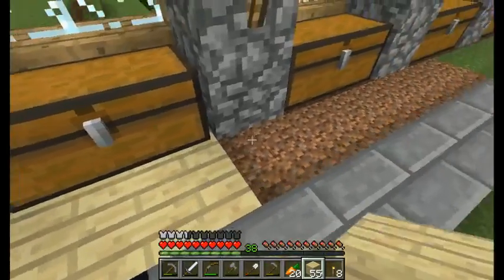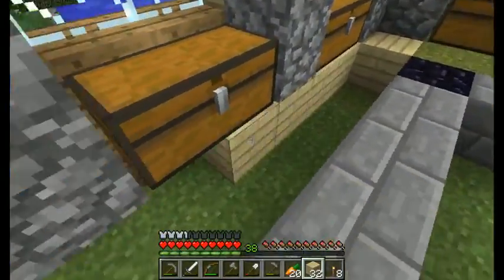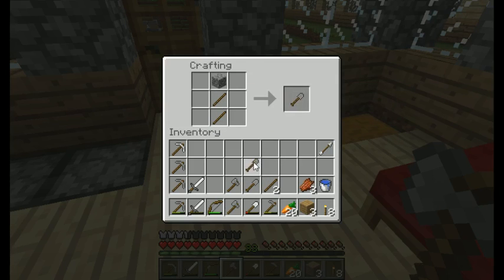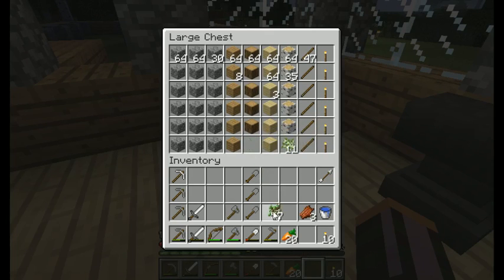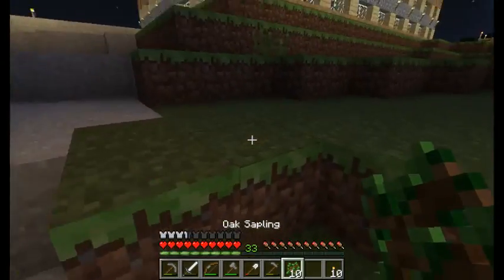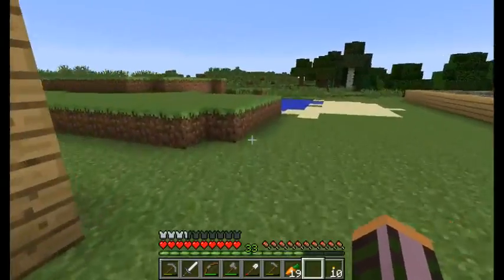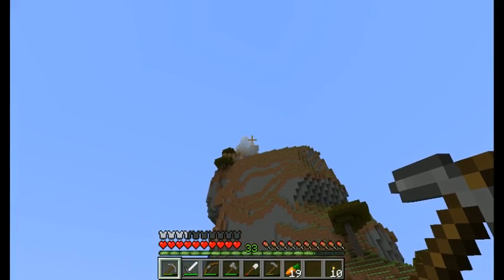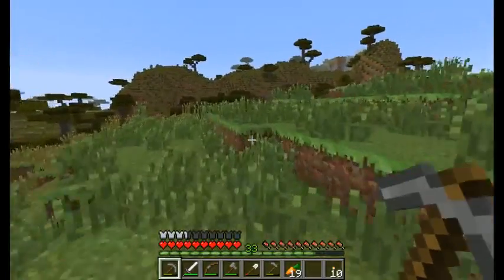Minecraft Episode 16: Amazing Landscape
Minecraft vids from 3 years ago.